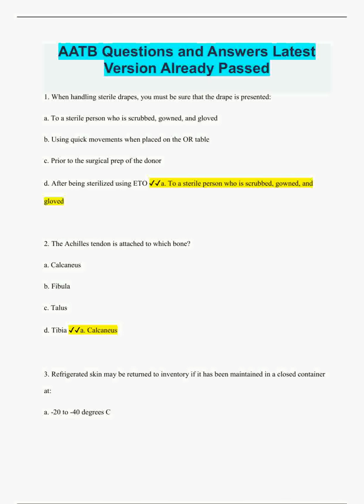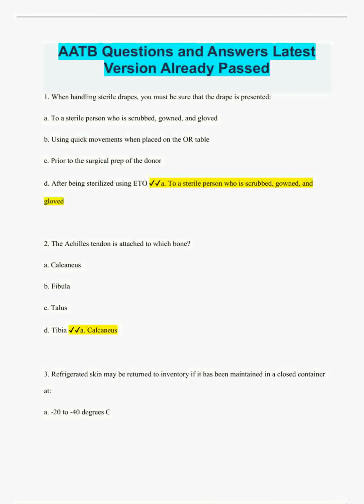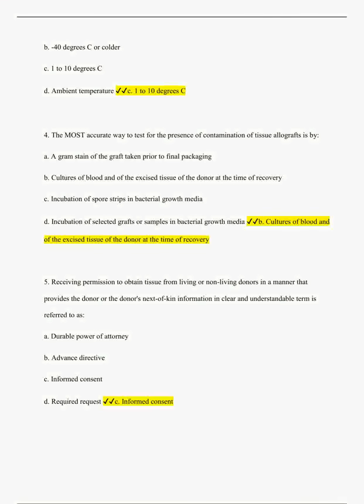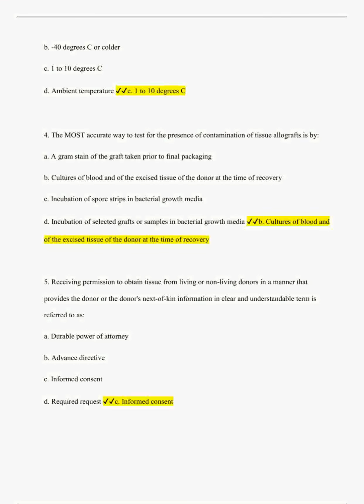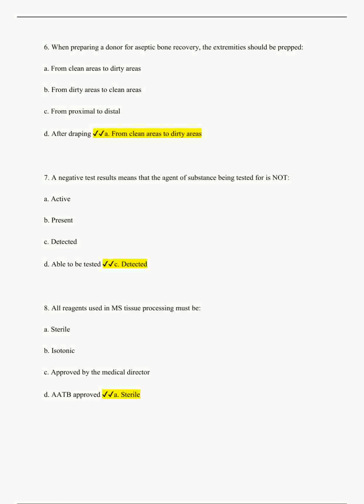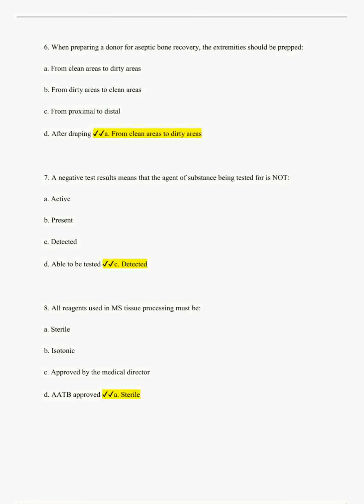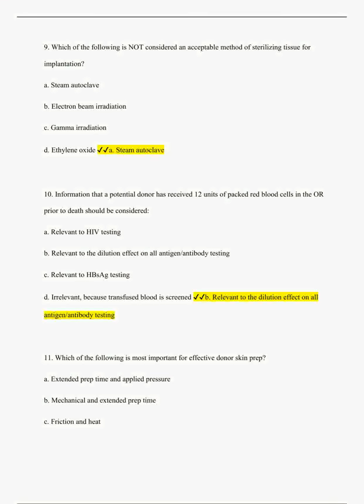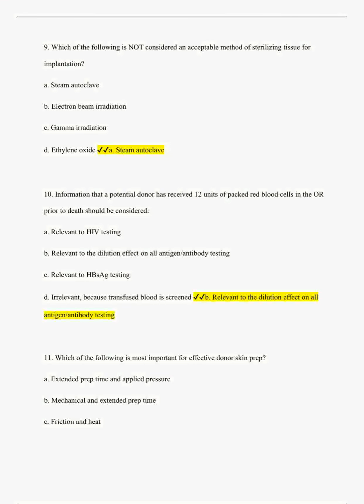AATB Questions and Answers Latest Version Already Passed1098 video